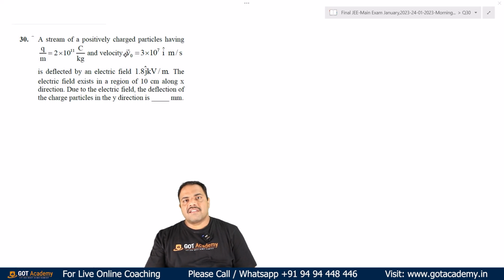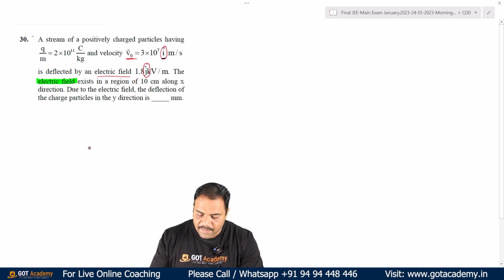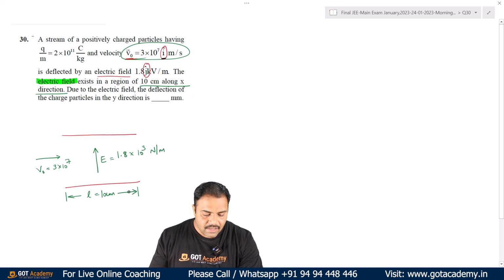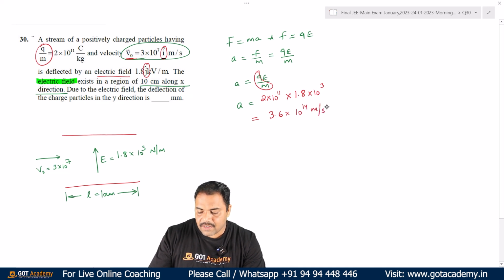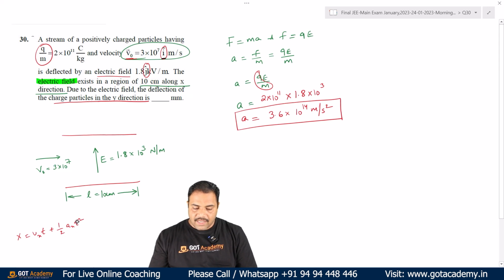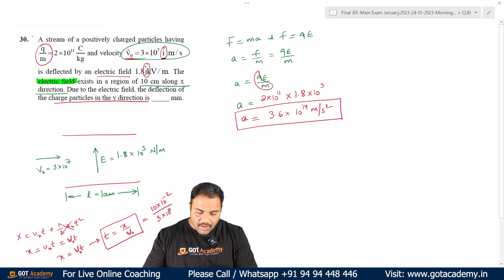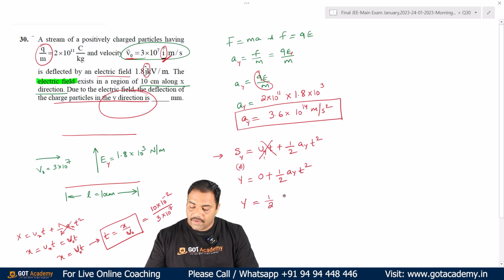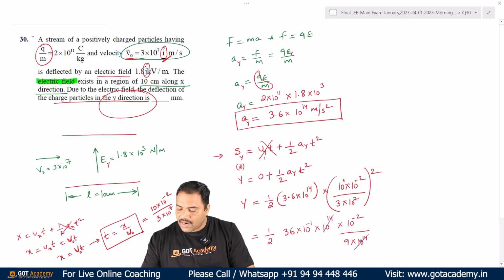JEE Main 2023 Question Papers : Physics All Shifts 240 Questions & Solutions | Question - 30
In this video we cover the JEE Main 2023 Question Papers  Physics All Shifts 240 Questions & Solutions with Detailed Explanation. In this Video Series 23rd January 2023 JEE Main Morning Session 30 Physics Questions Covered. Electric Charges and Field chapter questions.

Q : A stream of a positively charged particles having
and velocity
is deflected by an electric field The
electric field exists in a region of 10 cm along x
direction. Due to the electric field, the deflection of
the charge particles in the y direction is _____ mm. ?